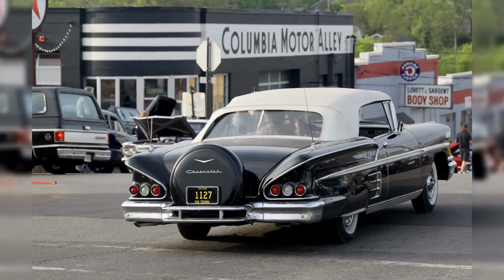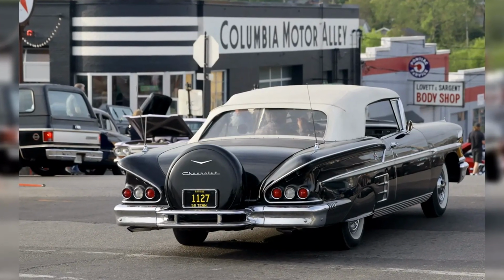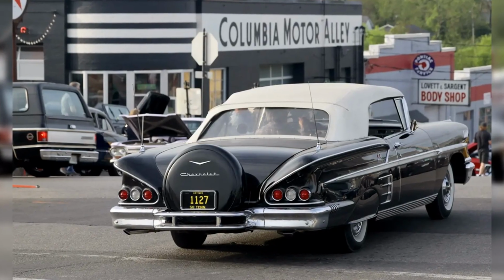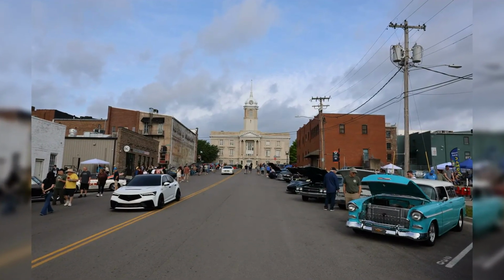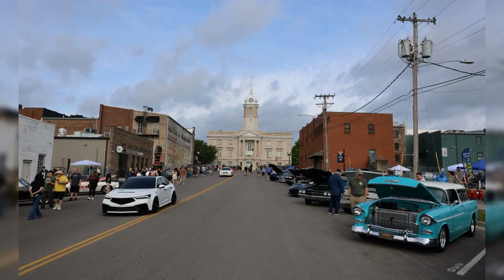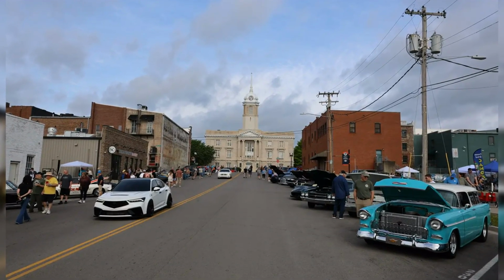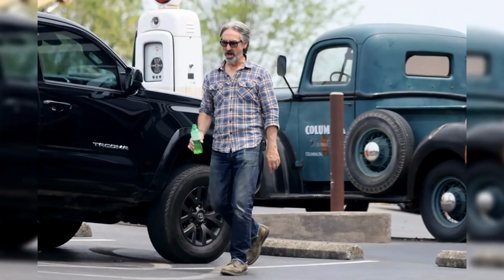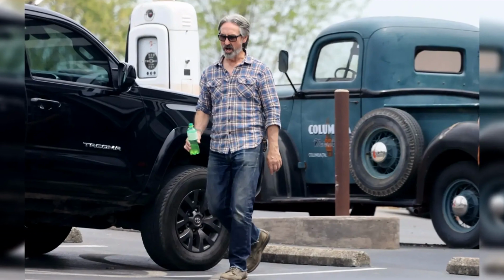American Pickers: Wild Finds, Mike Wolfe's Emotional Farewell, & Danielle Colby's New Role!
Join us as we explore the latest from American Pickers! In this video, we revisit some of the wildest finds from the show, including the infamous $9,500 elephant's head and the touching story behind a restored Auburn Phaeton. We also highlight Mike Wolfe's emotional speech at a car show, thanking fans following the announcement of his Antique Archaeology store's closure. Finally, we discuss the possibility of Danielle Colby stepping into a lead role on the show as it embarks on a new chapter. Don't miss these fascinating stories that celebrate the legacy and future of American Pickers!